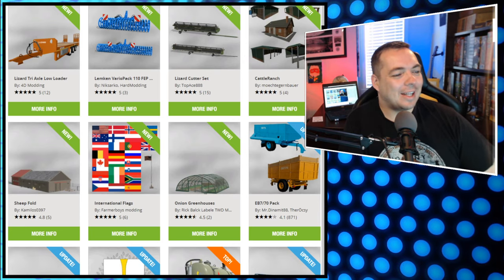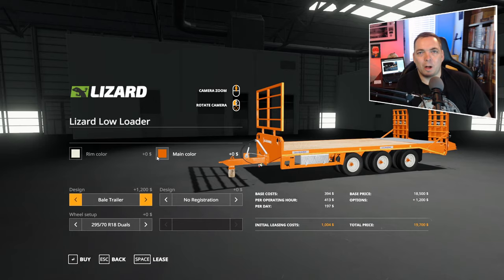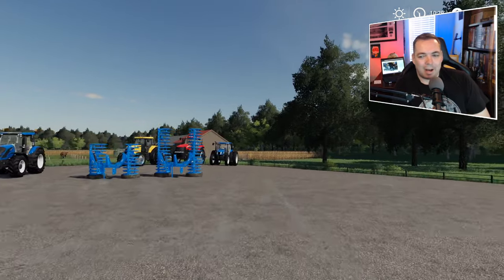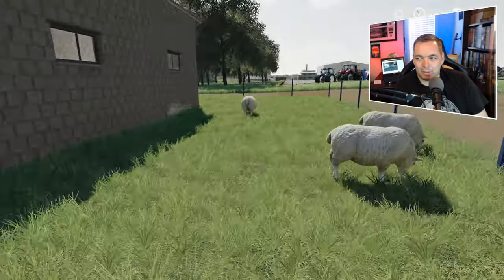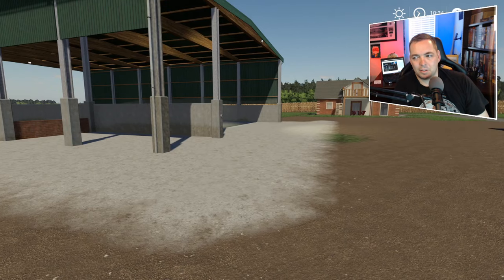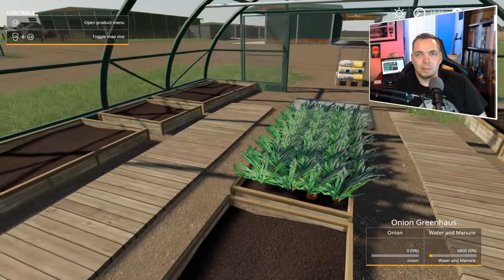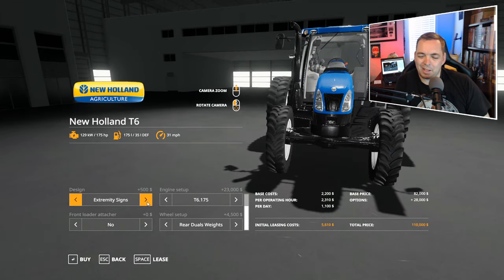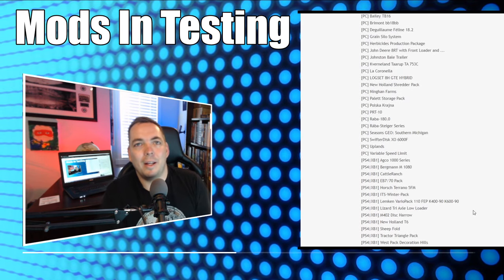THE BEST COMBINE HEADER MOD IN THE MODHUB | NEW MODS, THE FARM SIM SHOW | FARMING SIMULATOR 19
New Mods out now:

(All Platforms):
Lizard Tri Axle Low Loader
Lemken VarioPack 110 FEP K400-90 K600-90
Lizard Cutter Set
CattleRanch
Sheep Fold
International Flags

(PC)
Onion Greenhouses

Updates to:
EB7/70 Pack
M402 Disc Harrow
Seasons GEO: North Trondelag

Mods in Testing:

[PC] Animal Food Pack
[PC] Bailey TB16
[PC] Brimont bb18bb
[PC] Deguillaume Féline 18.2
[PC] Grain Silo System
[PC] Herbicides Production Package
[PC] John Deere 8RT with Front Loader and ...
[PC] Johnston Bale Trailer
[PC] Kverneland Taarup TA 753C
[PC] La Coronella
[PC] LOGSET 8H GTE HYBRID
[PC] New Holland Shredder Pack
[PC] Ninghan Farms
[PC] Palett Storage Pack
[PC] Polska Krajna
[PC] PRT-10
[PC] Raba-180.0
[PC] Rába-Steiger Series
[PC] Seasons GEO: Southern Michigan
[PC] SwifterDisk XO 6000F
[PC] Uplands
[PC] Variable Speed Limit
[PS4|XB1] Agco 1000 Series
[PS4|XB1] Bergmann M 1080
[PS4|XB1] CattleRanch
[PS4|XB1] EB7/70 Pack
[PS4|XB1] Horsch Terrano 5FM
[PS4|XB1] ITS-Winter-Pack
[PS4|XB1] Lemken VarioPack 110 FEP K400-90 K600-90
[PS4|XB1] Lizard Tri Axle Low Loader
[PS4|XB1] M402 Disc Harrow
[PS4|XB1] New Holland T6
[PS4|XB1] Sheep Fold
[PS4|XB1] Tractor Triangle Pack
[PS4|XB1] West Pack Decoration Hills

PC Specs